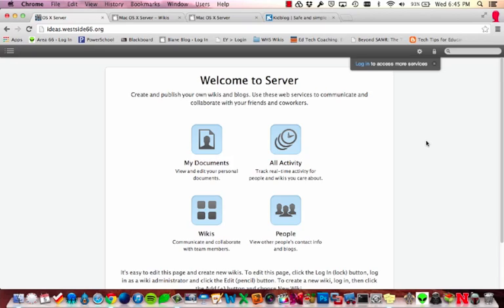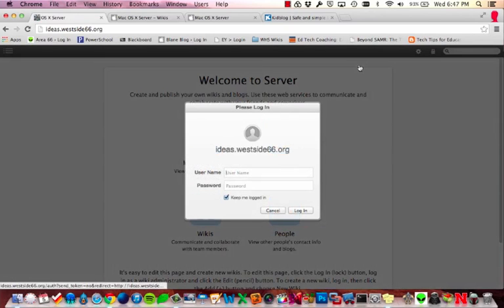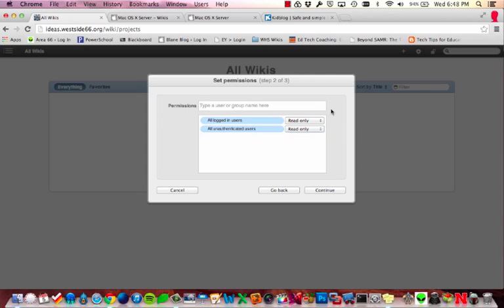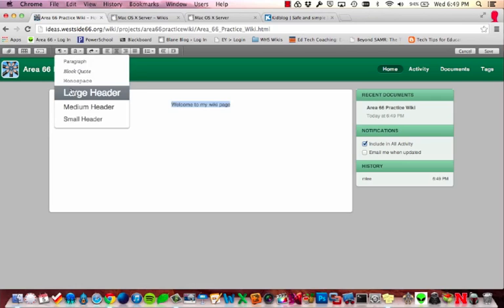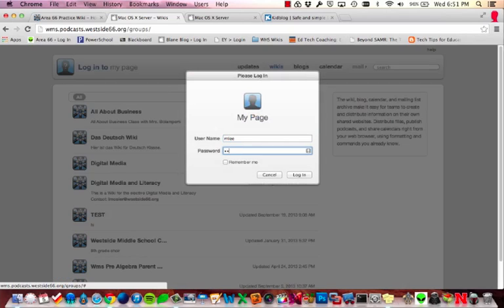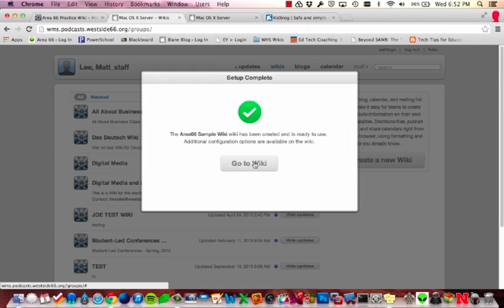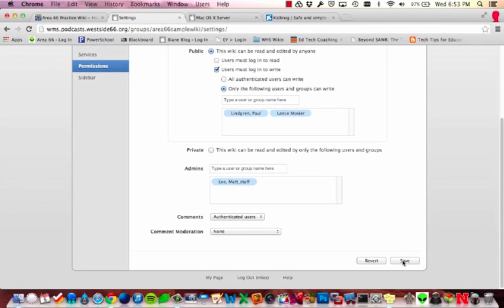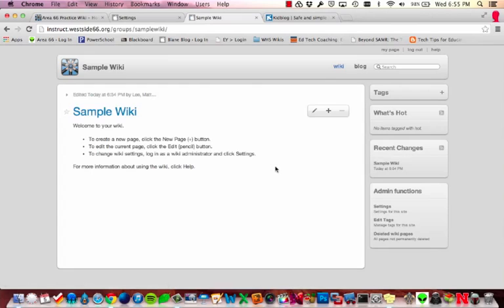A66 Declassified Episode 32 - Wiki Site Locations for WCS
In Episode #31 of Declassified, we showed you the difference between Wiki's, Google Docs and Blogs. This episode will introduce you to the wiki servers we have available in Westside.